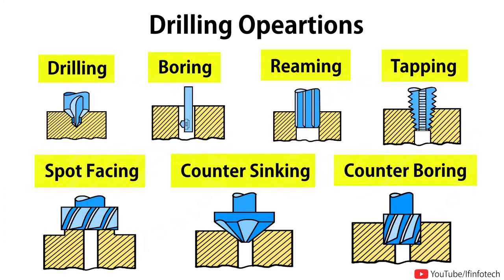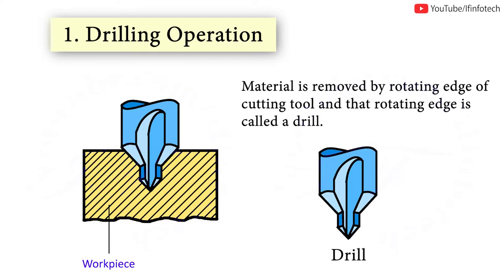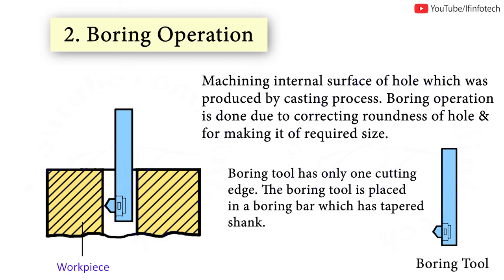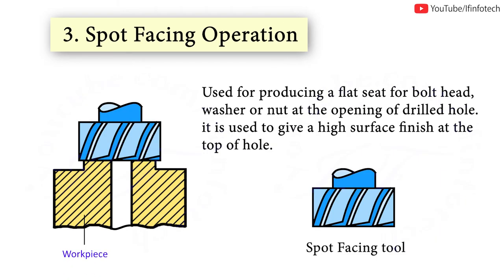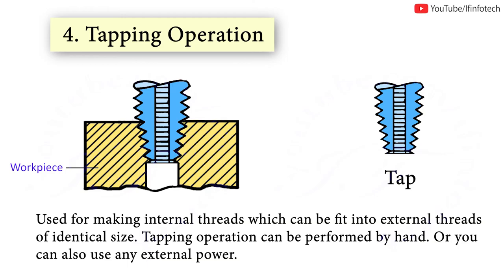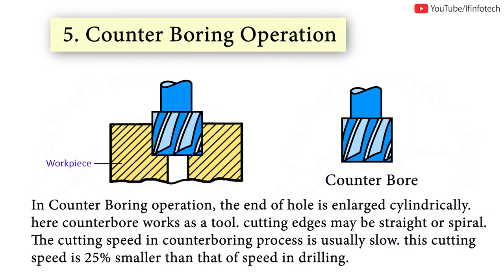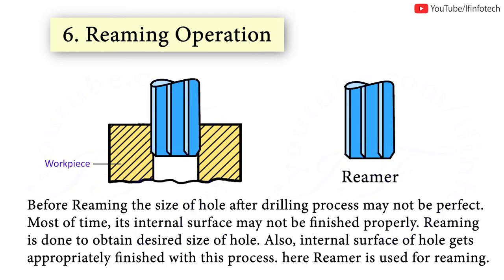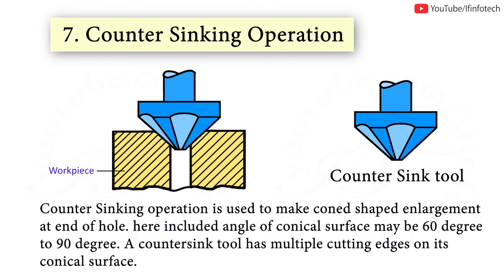Drilling Machine Operations: Boring, Reaming, Counter Sinking, Spot Facing, Tapping | Shubham Kola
Subject - Manufacturing Processes

Chapter - Drilling Operations: Drilling, Reaming, Boring, Counter Sinking, Counter Boring, Counter Sinking, Spot Facing, Tapping

Timecodes
0:00 - Introduction
0:13 - Drilling Machine Operations
0:30 - Boring Operation
0:59 - Spot Facing Operation
1:11 - Tapping Operation
1:28 - Counter Boring Operation
1:48 - Reaming Operation
2:10 - Counter Sinking Operation

This Video Topic is from Production Engineering Subject, you can also watch below mentioned videos related to Production Engineering Subject:

Faculty - Shubham Kola ( BE Mechanical Engineer )